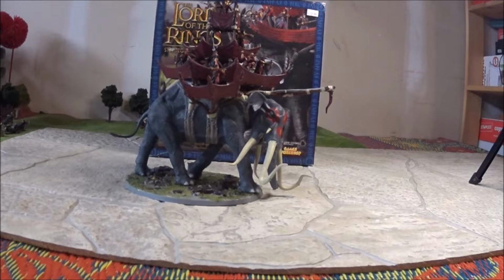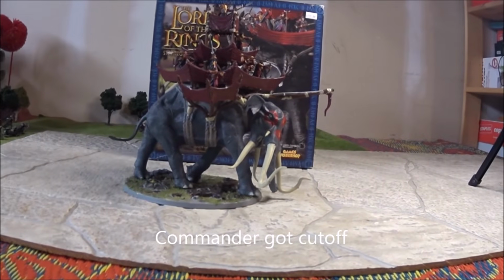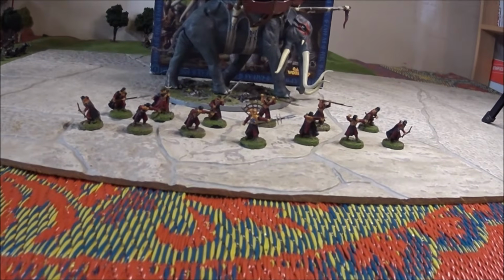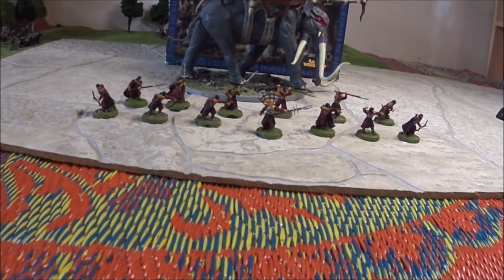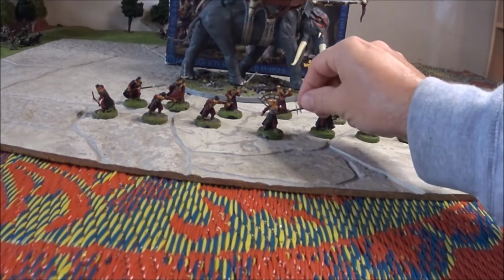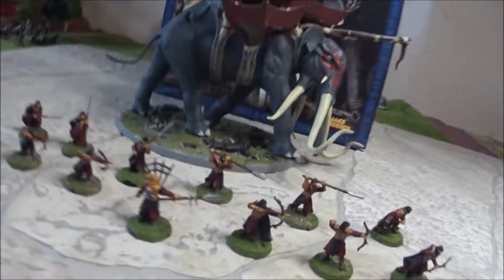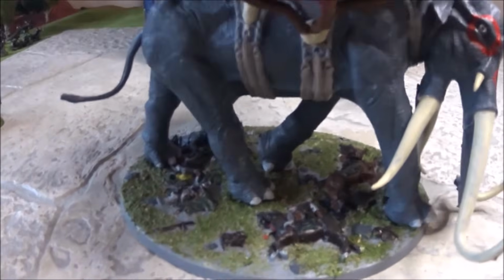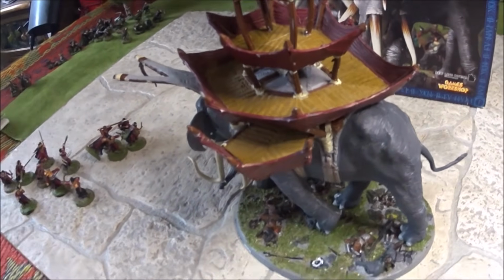Mumak of Harad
Dare to tackle one of the Mûmakil directly in battle or from ambush. These large creatures resembling elephants, often used in battle by the Haradrim. For Hobbits, they were known as Oliphants and were nothing more than a nursery rhyme.